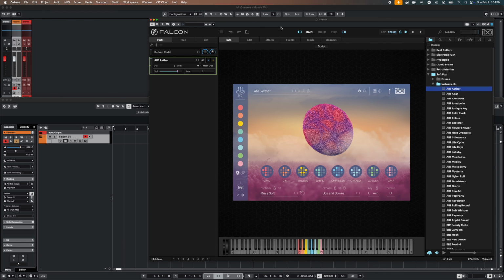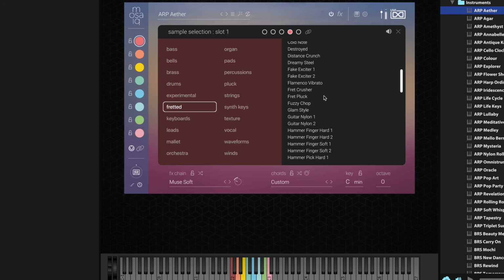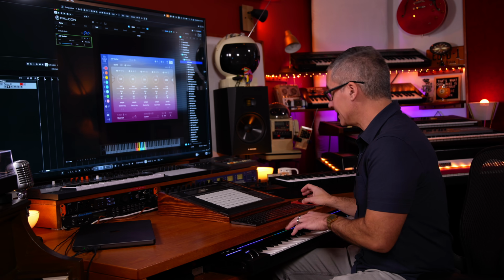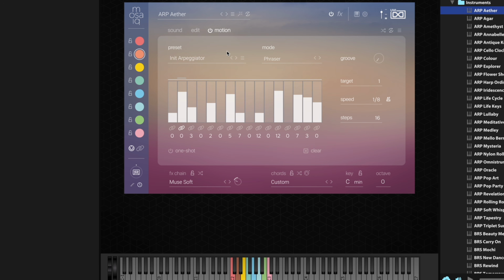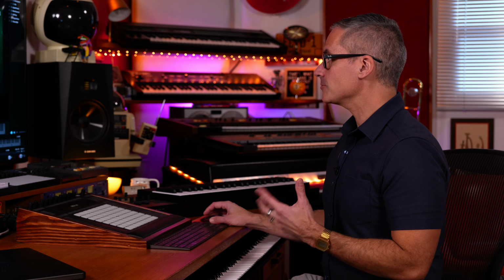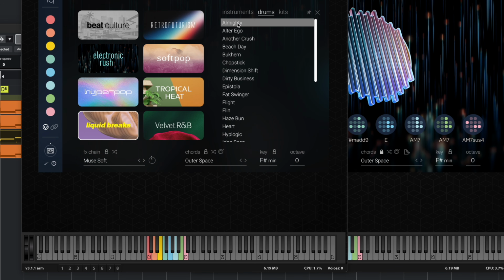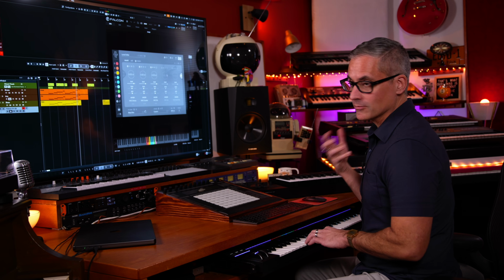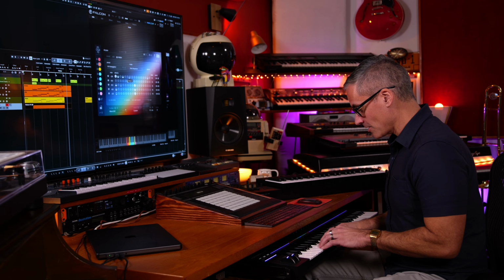UVI Mosaiq: Inspired song starter/ loop maker!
Chapters
0:00 Intro
1:42 Basics
6:00 Build your own chords
8:40 Essential chord hacks
11:40 Drums